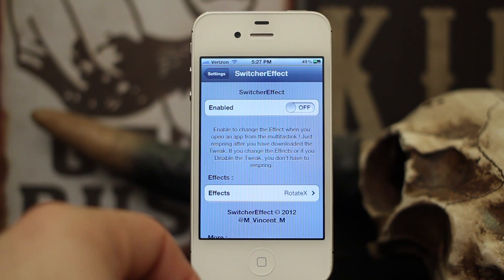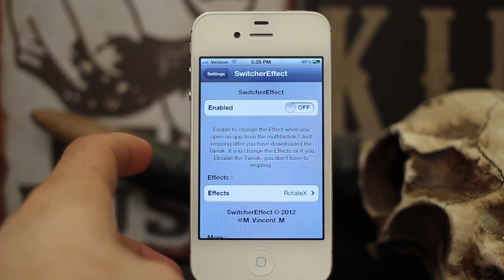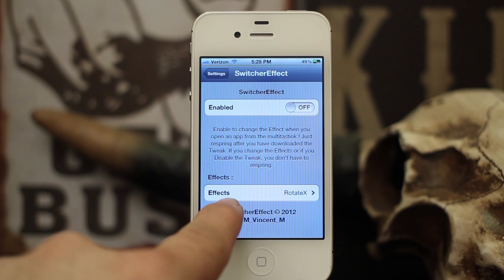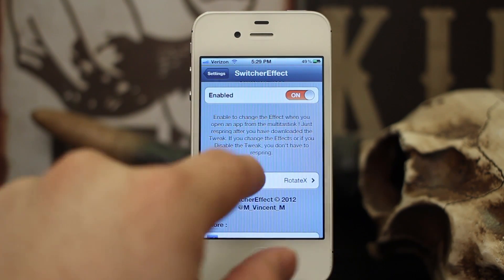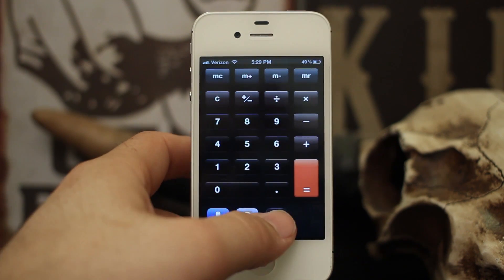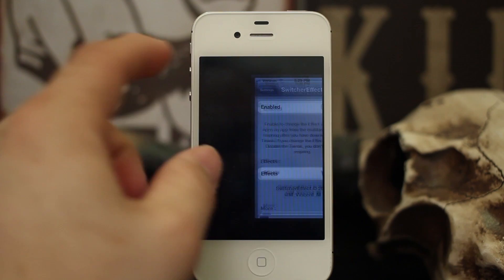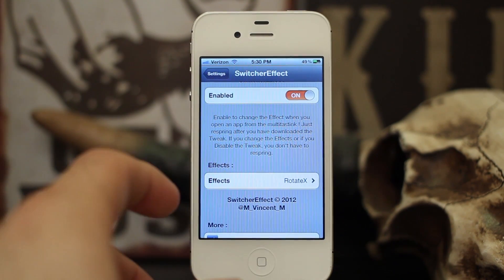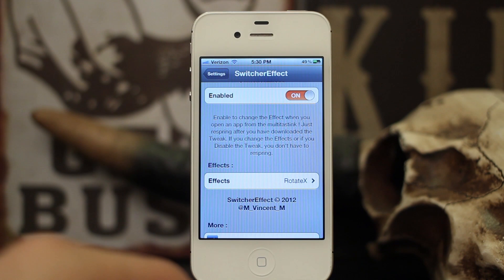[Jailbreak Advice] SwitcherEffect - Add App Switching Effects - Free Cydia Tweak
SwitcherEffect is available in the BigBoss repo for free.

Add a couple of neat app switching effects to your iOS device with SwitcherEffect.